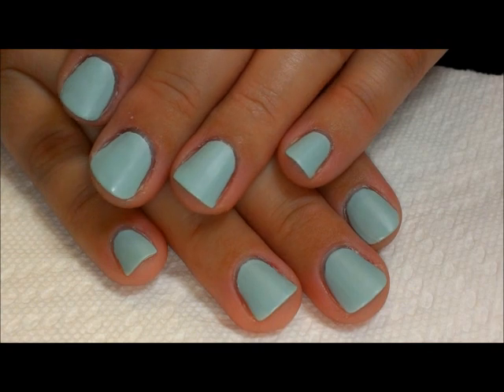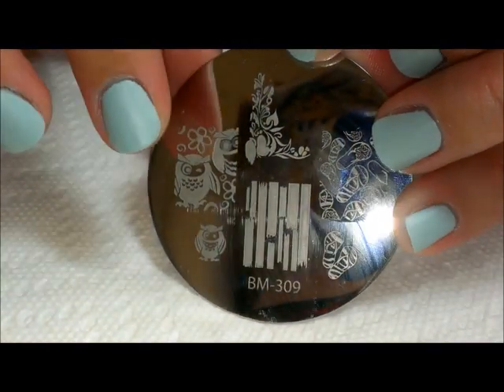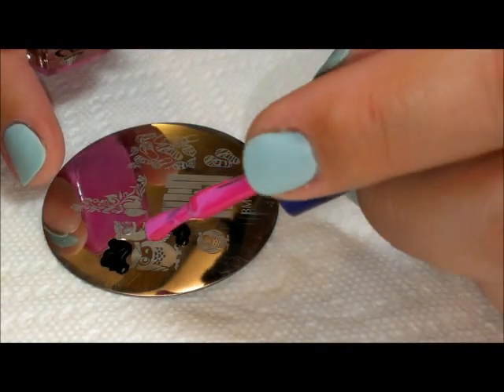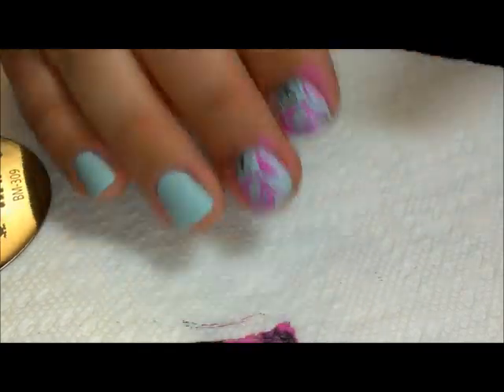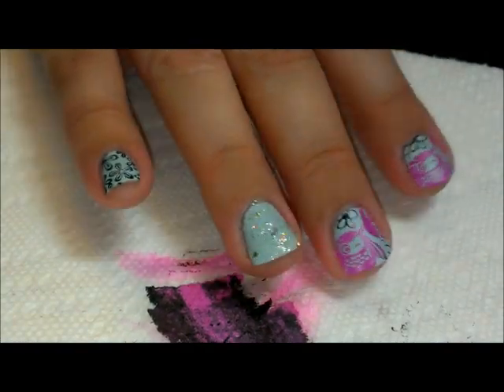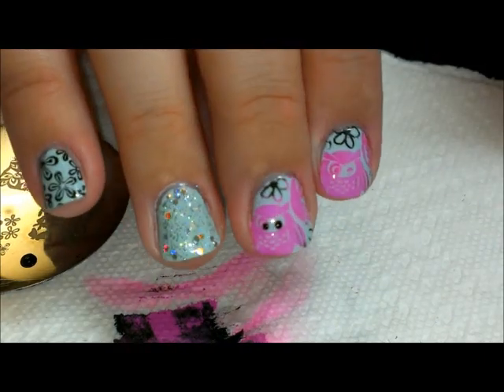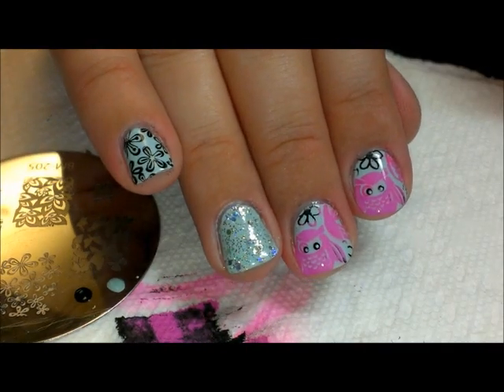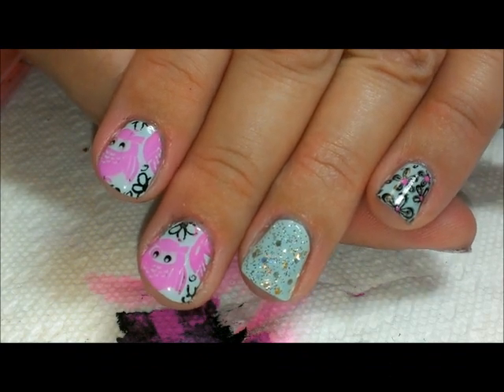What a Hoot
PRE-ANSWERING:
1.
2.
3.  I found the matte Insta Dri polish at a local Meijer store.